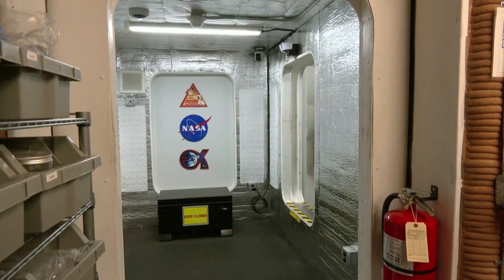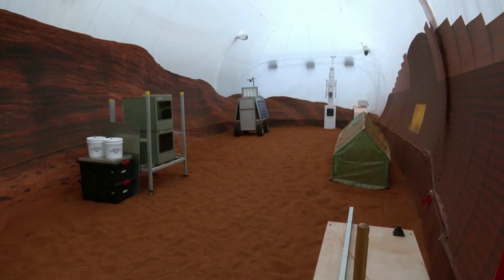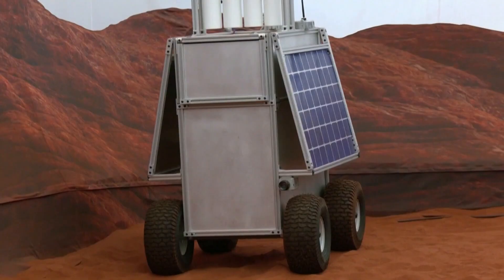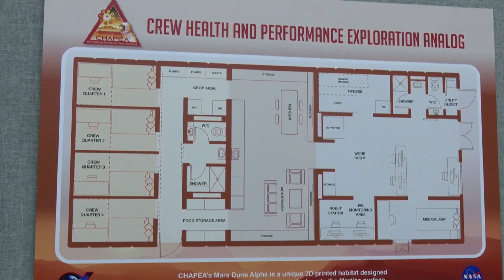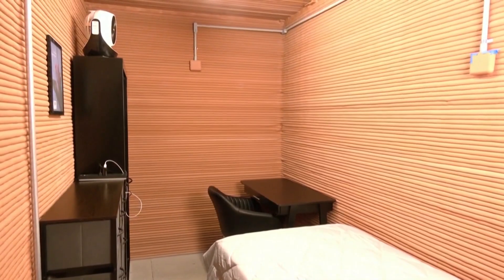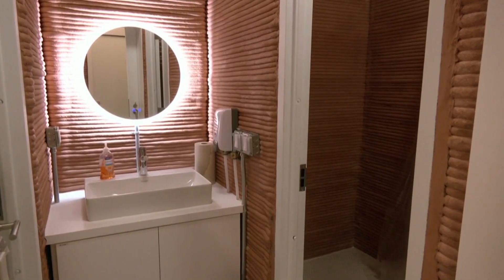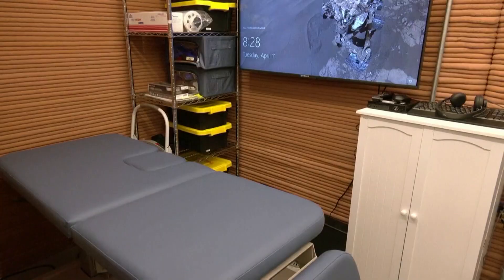NASA shows new Mars habitat 3D simulator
A four-person crew is scheduled to live in it for a year to practice the tasks humans would do on Mars in 2030.